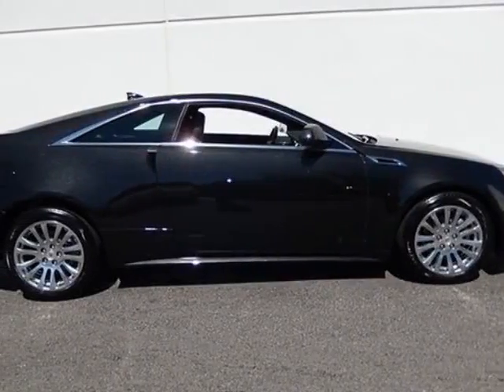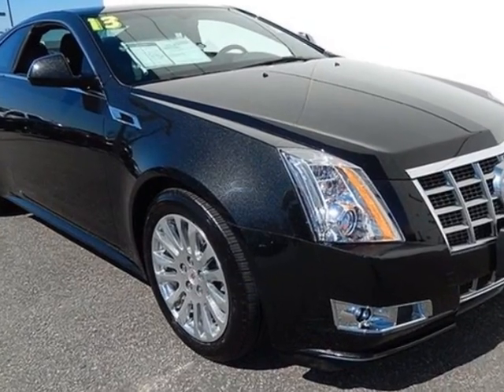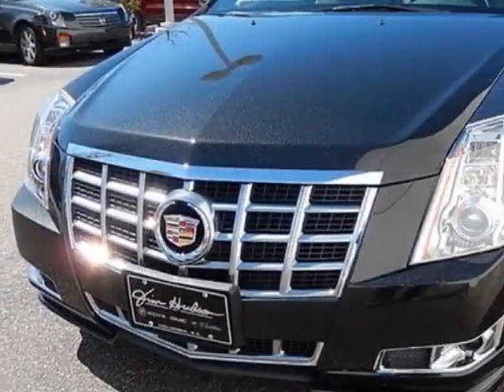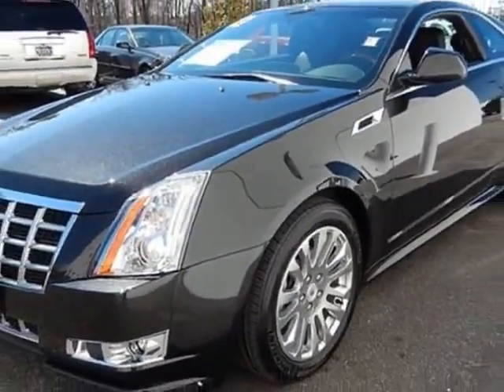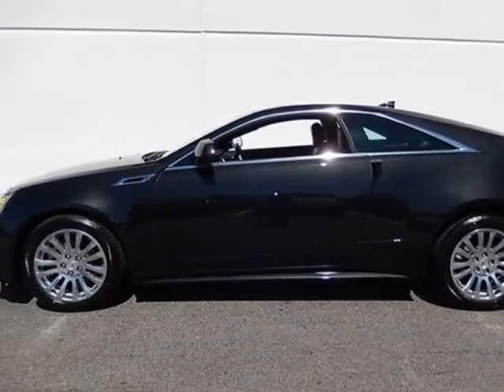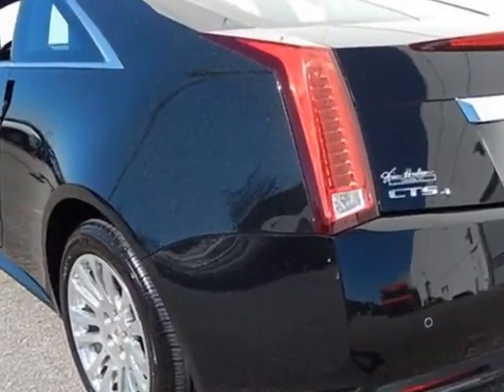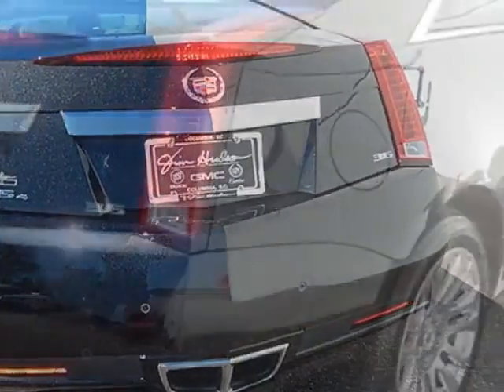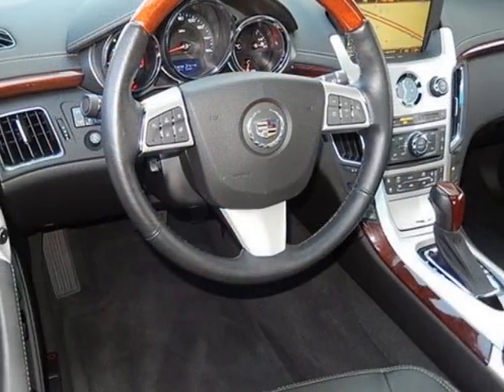2013 Cadillac CTS Coupe - Columbia, SC